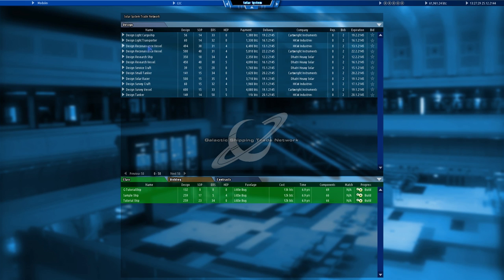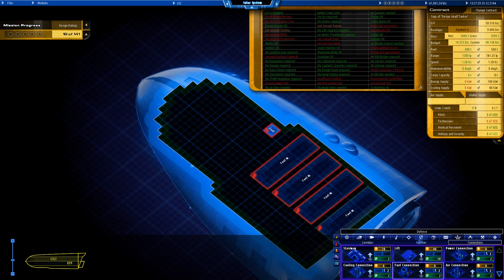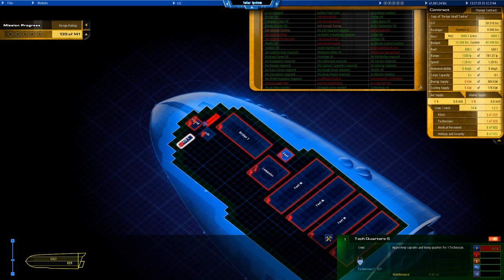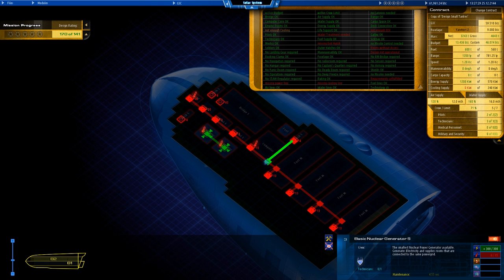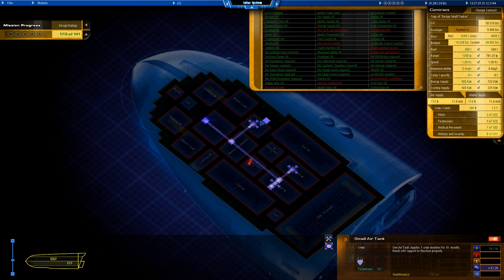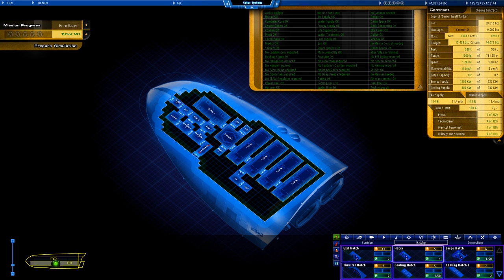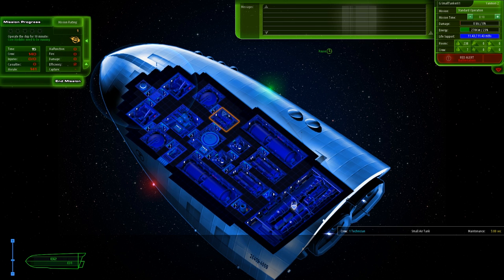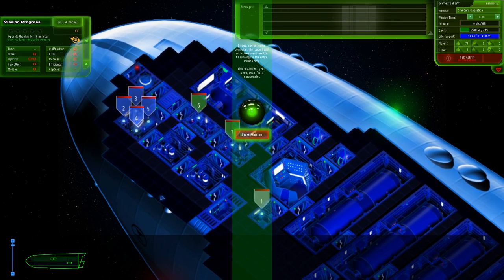Fuel Tanker Tinkering = Beverage + Starship Corporation [Early Access]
The delicious pairing of beverage and game, consumption taking place in Starship Corporation.

GAME DETAILS:

A scifi simulation game, in which players must design, assemble and test space ships, in a bid to build a supreme Galactic mega-corporation. Gain your reputation by engineering and selling your own spacecraft, testing them to the limit in RTS missions and simulated emergency and combat situations.

STARSHIP CORPORATION is a starship-building simulation game in which you must design and build spaceships for a hugely demanding galaxy-wide market. It is you who must decide which technologies to invest in first, where to open new offices and where to establish new markets. You must design every little detail about the interior layout of your creations, from the location of the bridge, engines, generators and crew quarters to the position of each elevator, corridor and power line. You must then gain an intergalactic reputation by testing your ships and their crew's capabilities in a series of real-time strategy missions, to simulate emergency or combat situations, and test your vessels to their limit - and let the competition know just what they are up against.